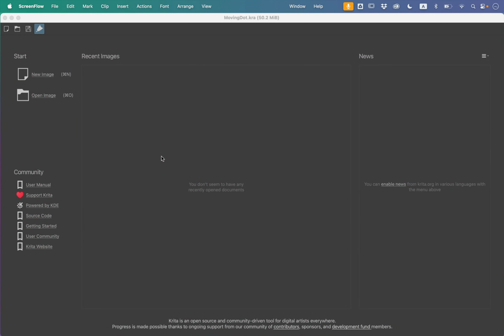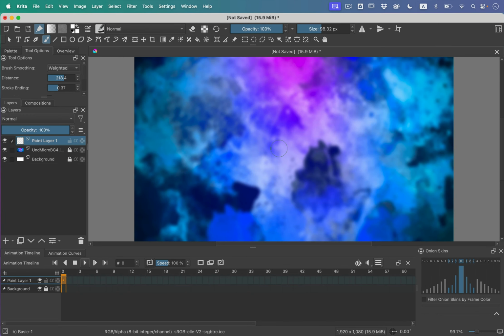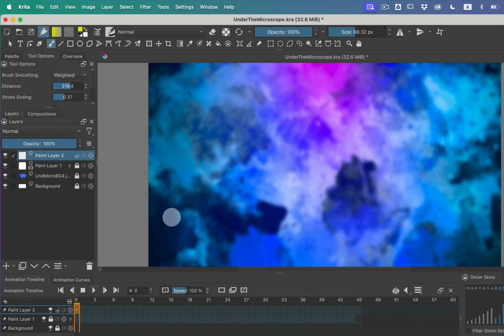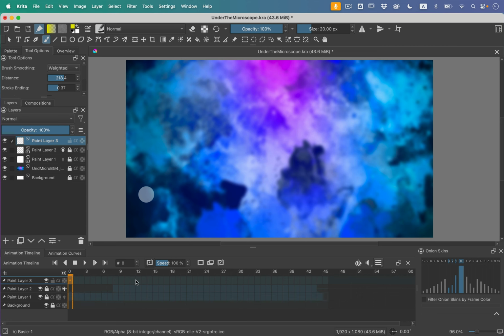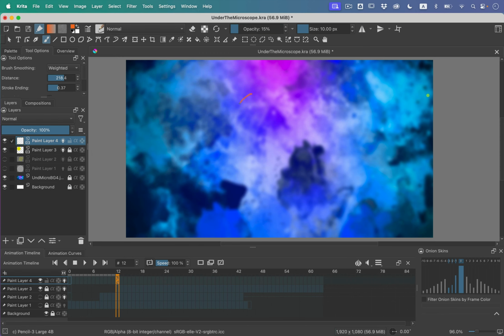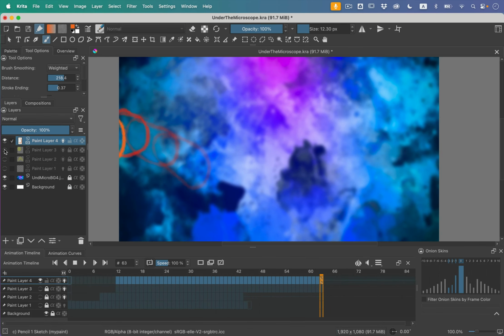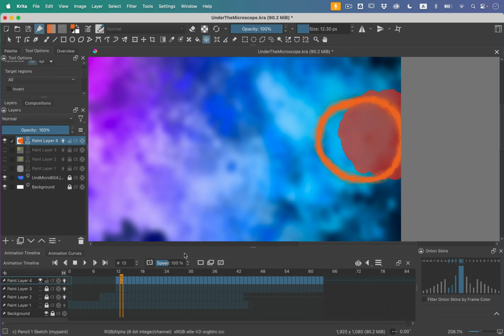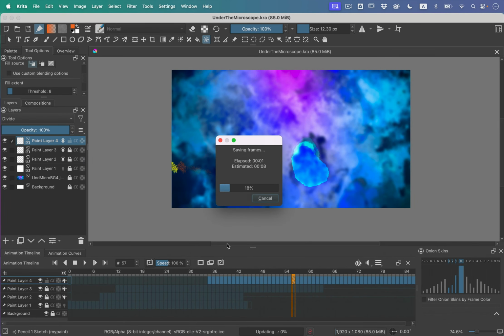Animation Bootcamp - Under The Microscope